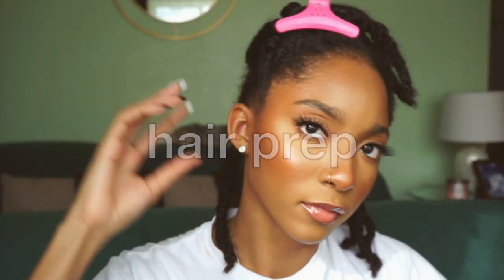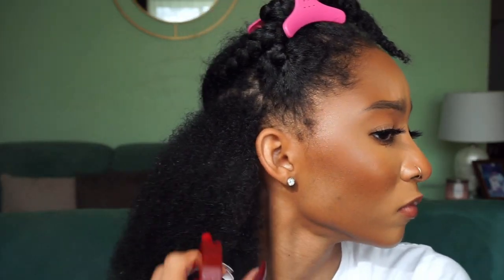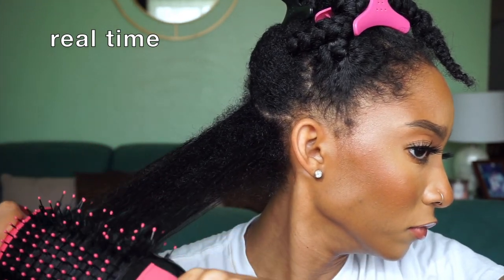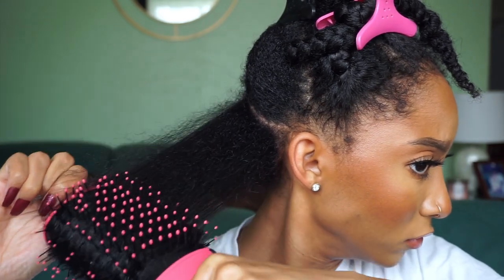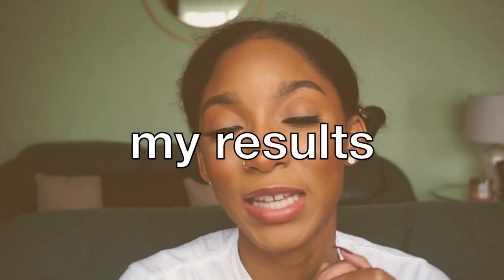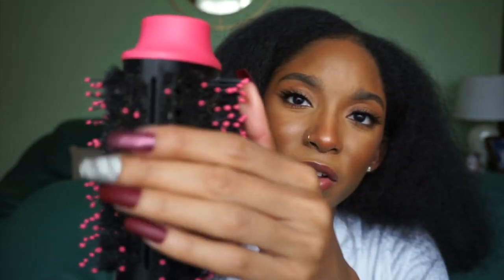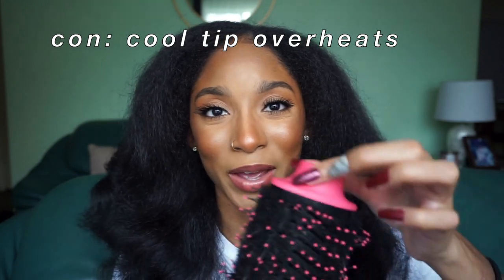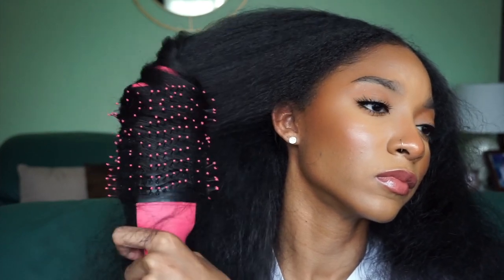Revlon Dryer and Volumizer on NATURAL HAIR | BLOWOUT WITH ROUND BRUSH!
REVLON ROUND BRUSH
Mist Sprayer
Aussie Leave-in Conditioner
Garnier Fructis Anti-Frizz Serum
Tresemme Heat Protectant
Denman Brush

Hey y'all, in this video I will show you how I achieve a blowout with a round brush on my type 4 natural hair. I saw a lot of reviews of this Revlon brush but very few people with type 4 natural hair using this brush in the round brush format. Later in the video, I will review the Revlon Hair Dryer and Volumizer and compare it to the Revlon Hair Dryer and Styler, which I also own. Finally, I've included tips and tricks on how to curl your hair and get your roots as straight as possible. I hope this video helps :)

Chapters:
00:00 Intro
00:13 Hair prep
1:17 Styling with the Revlon hair dryer and volumizer
6:13 My results
7:16 Review of Revlon brush
9:25 Hair tips and tricks
9:59 Outro

Tags and Keywords:
blowout
natural hair
round brush
type 4 hair
revlon brush
revlon round brush
revlon hair dryer and styler
revlon hair dryer and volumizer